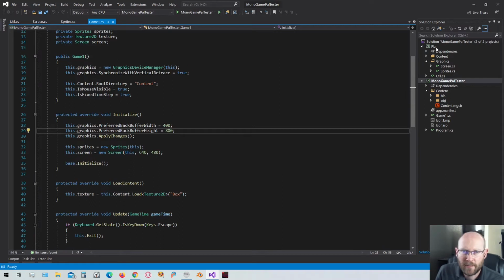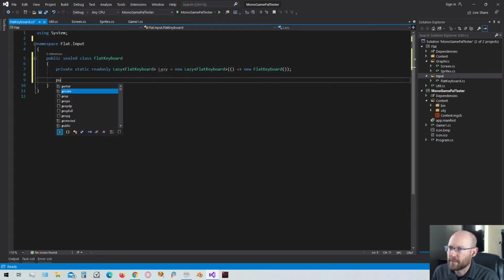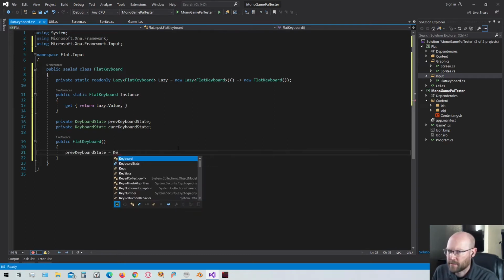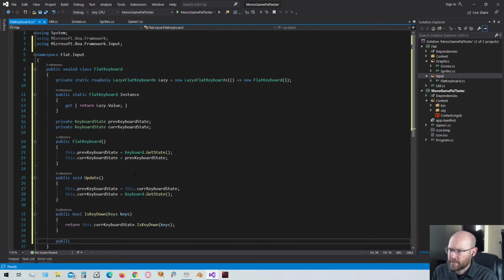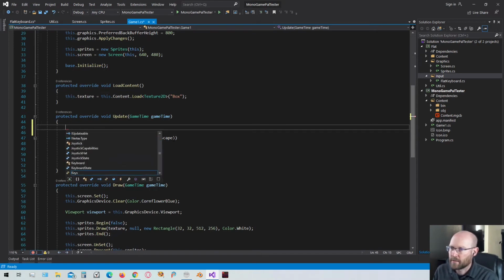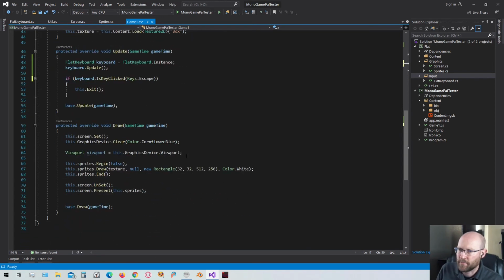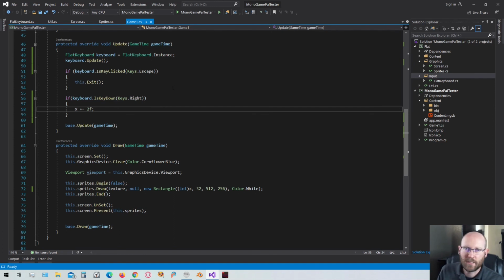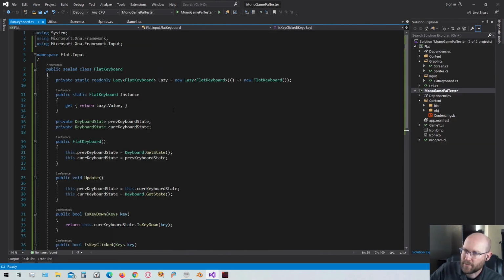Coding Games [#05] - Basic Keyboard Singleton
Creation of a singleton class for handling basic keyboard input in MonoGame.